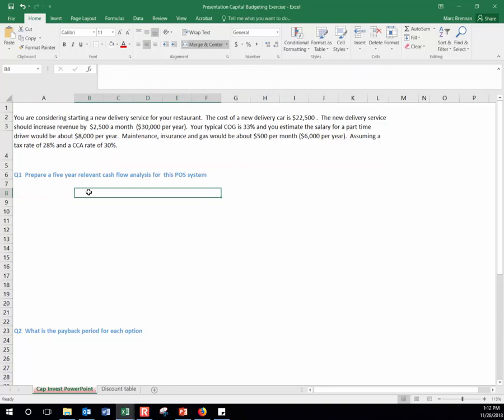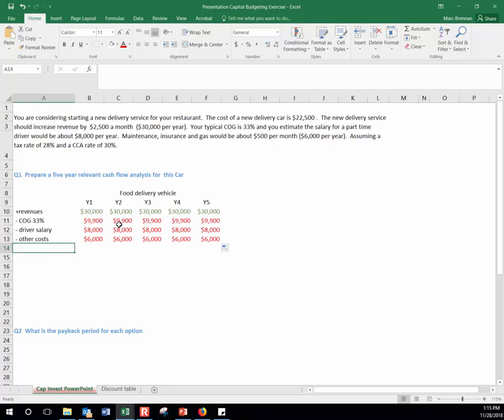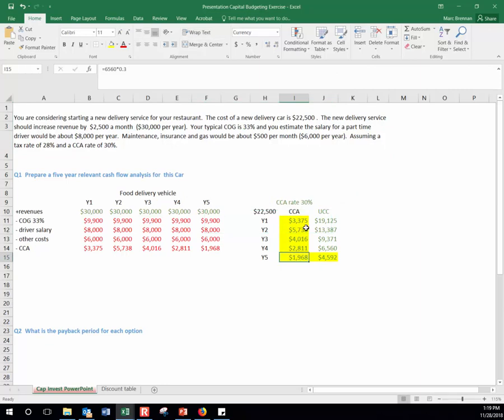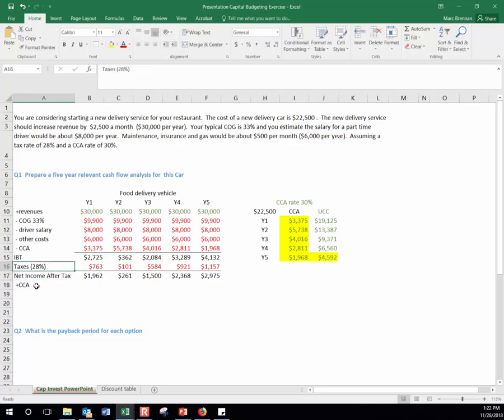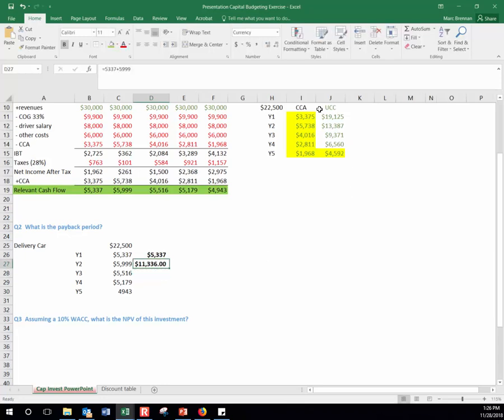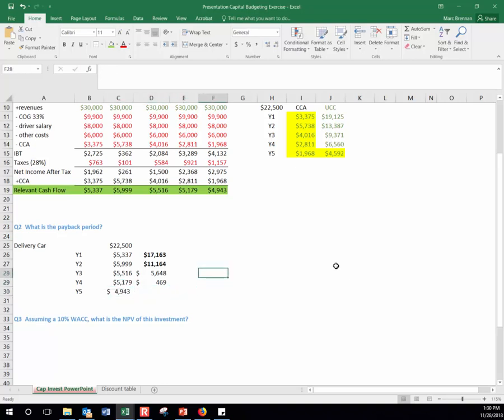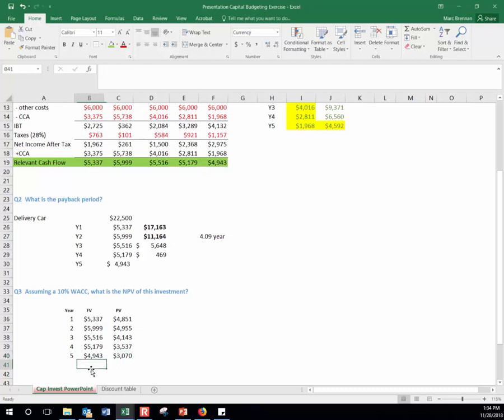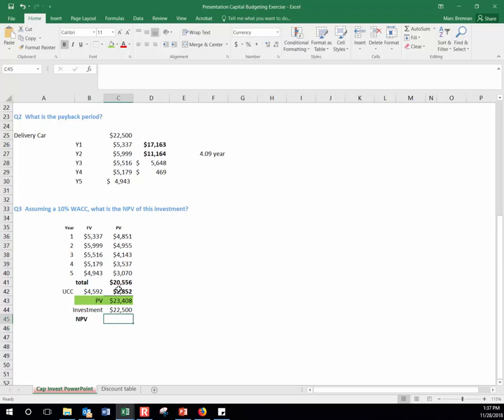ACC2234- Capital Budgeting Example from end of Presentation